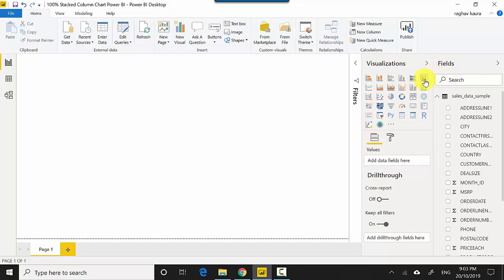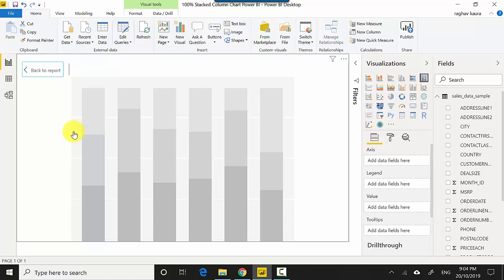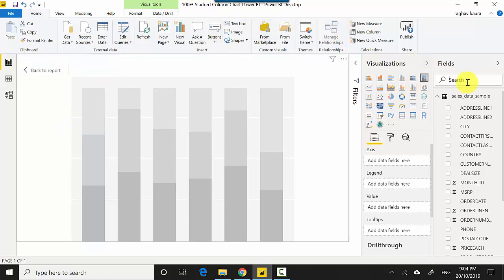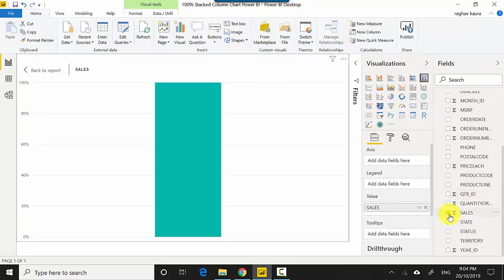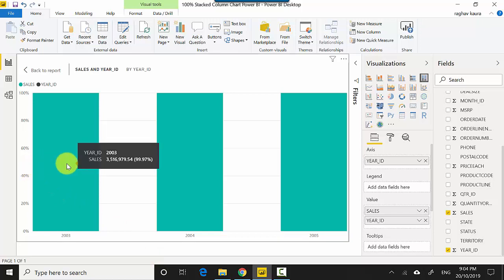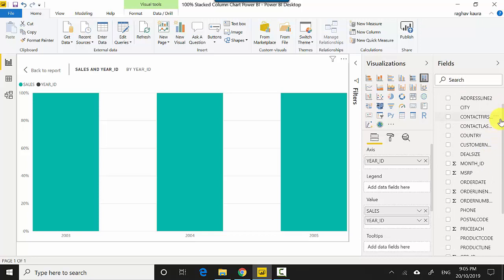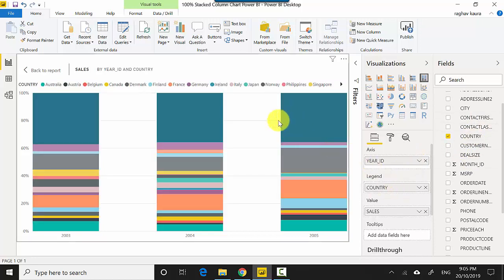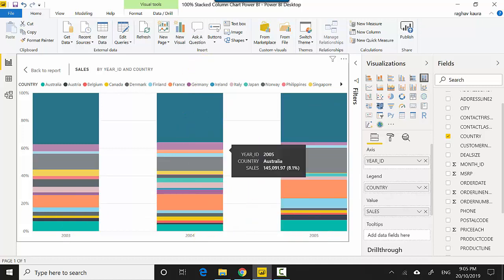100 percent Stacked Column Chart Power BI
Published on Oct 20, 2019:

In this visual, we learn about when to use the 100 percent(%) stacked column chart.
We create the 100 % stacked column chart. We show the sales by year and how each country forms part of the stack.

In this visual, we will learn about the Heat map option for ARCGIS map visual in Power BI.
We can change the look and feel for this visual by changing the map type.

Previous Video: NA

File Name: 100% Stacked Column Chart Power BI.pbix